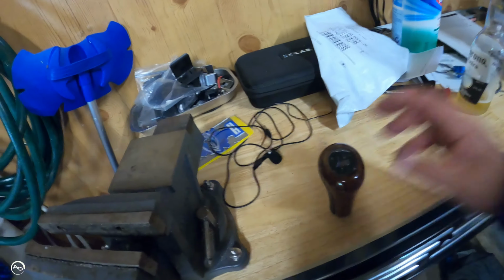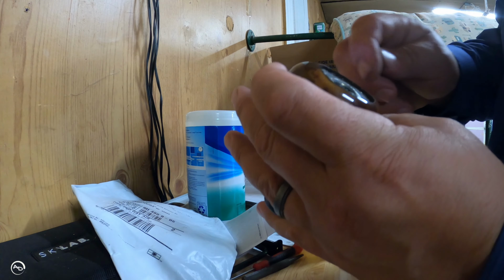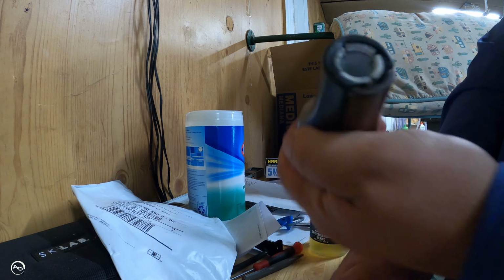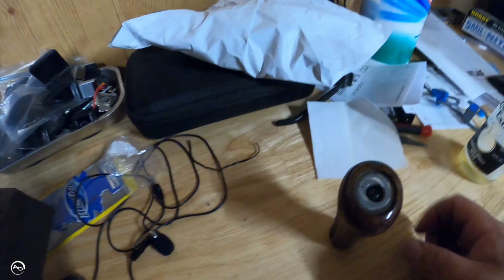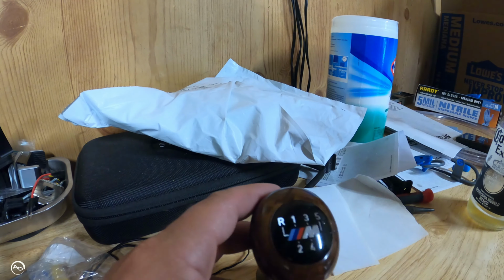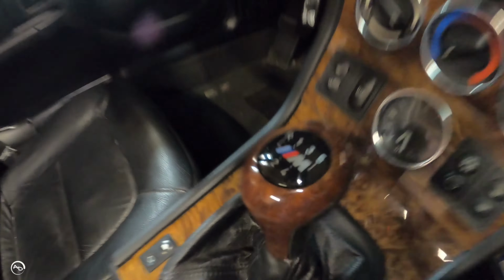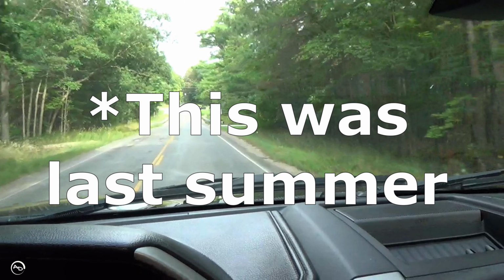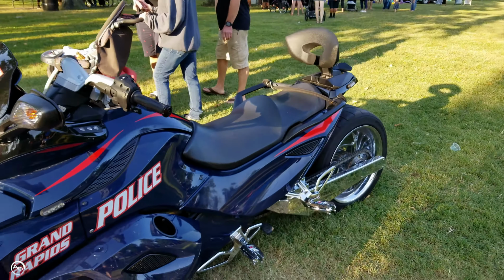How to replace BMW shift knob sticker decal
Very simple how to on making your shift knob look awesome again!